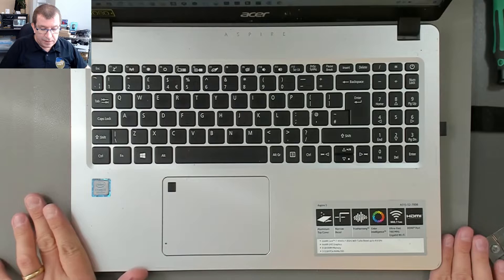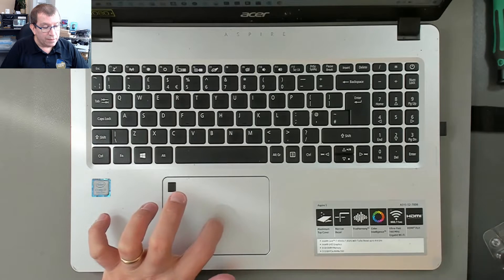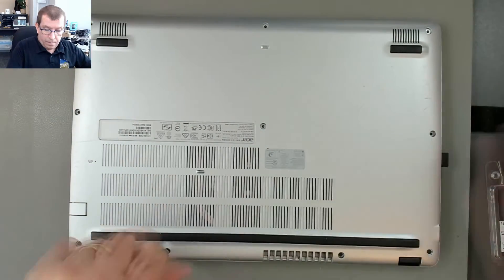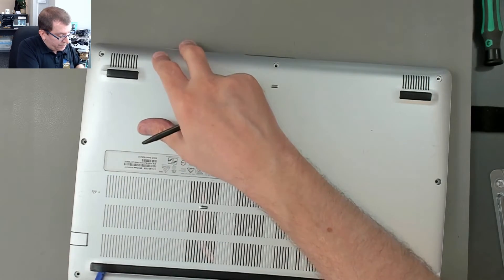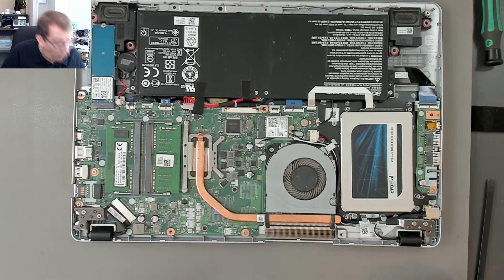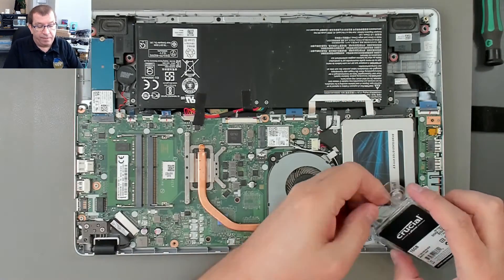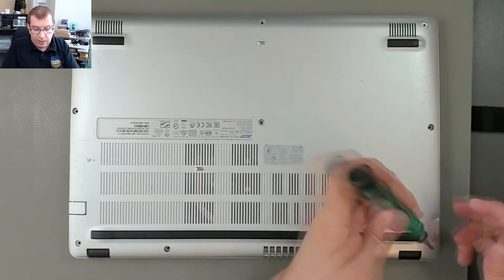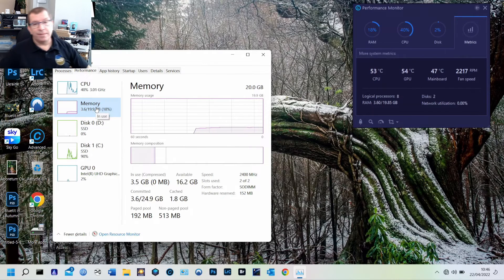[89] Acer Aspire 5 A15-52-70DB - RAM upgrade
Just a simple memory upgrade in a newer Acer Aspire 5 laptop.

04:17 - "In Out" by Public Memory